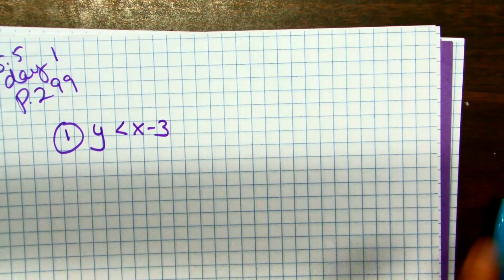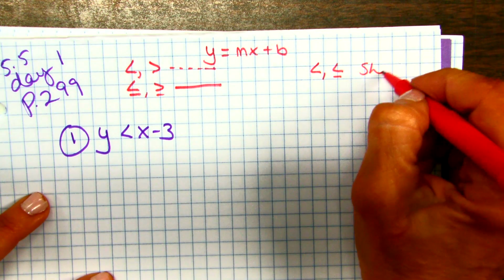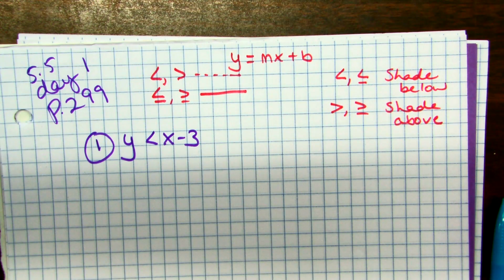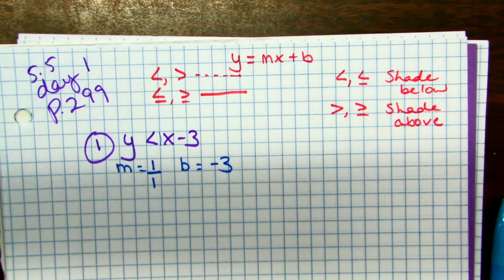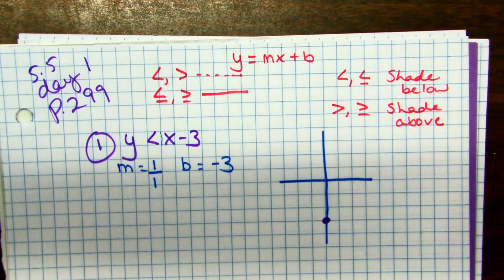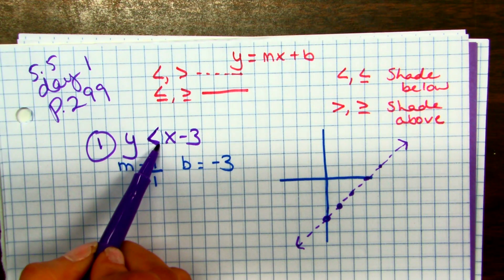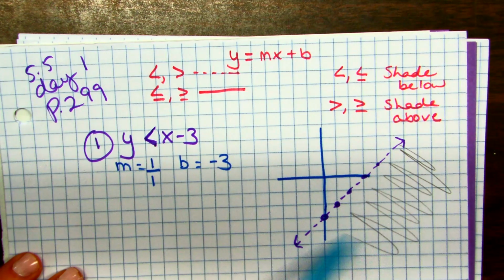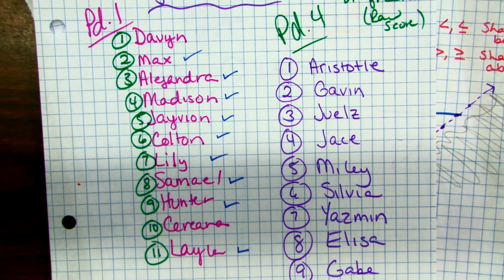5 5 DAY 1